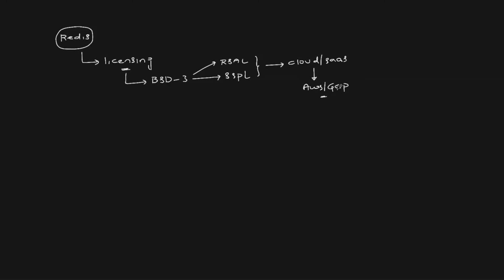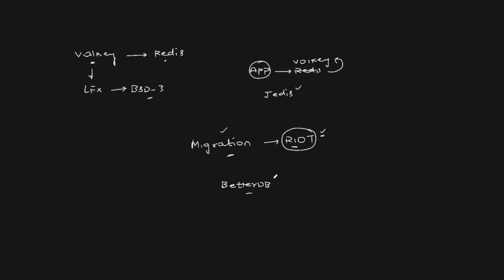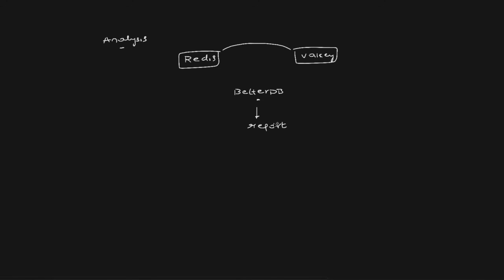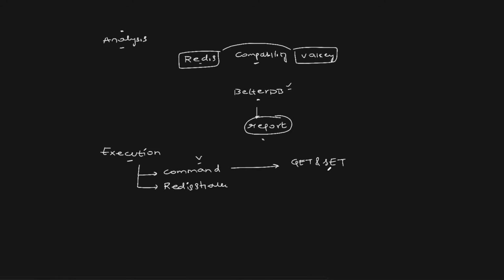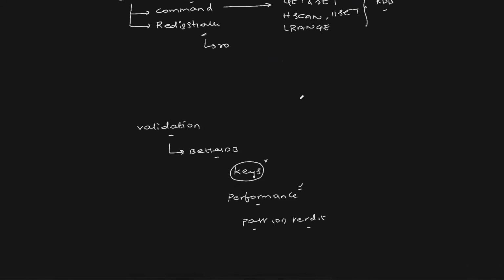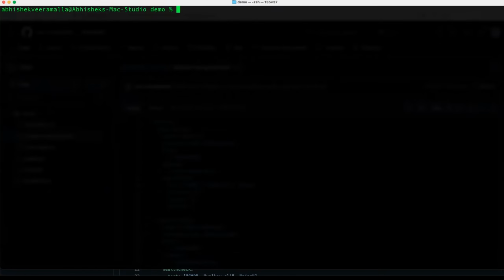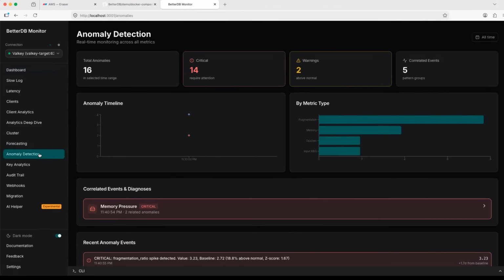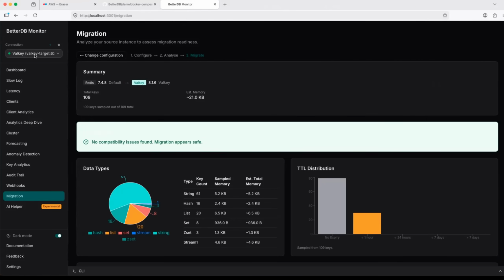Redis is Dead - Migrate to Valkey in 5 minutes using BetterDB for FREE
Redis is dead. The Redis you knew, the open-source, community-loved, in-memory data store that powered half the internet's caching layer, that Redis is gone. And if you are still running it the way you were two years ago, you are either overpaying, locked into a license you did not agree to, or one migration away from a very bad day.

In today's video, I will introduce you to a better alternative - Valkey and show how you can migrate without any choas from Redis to Valkey using BetterDB.